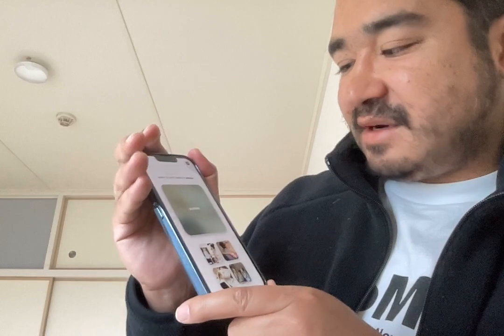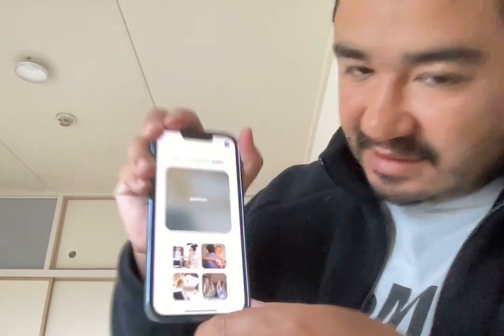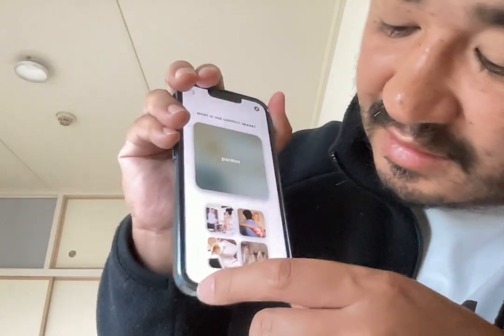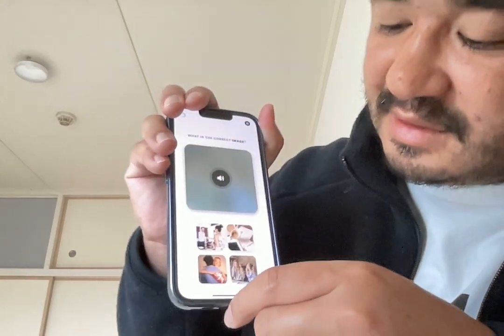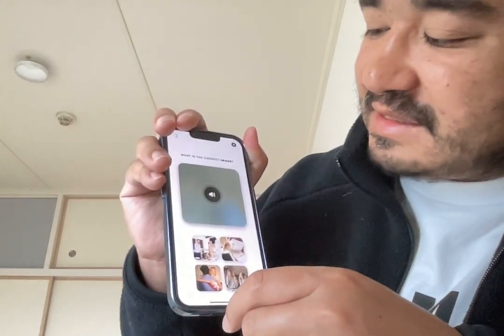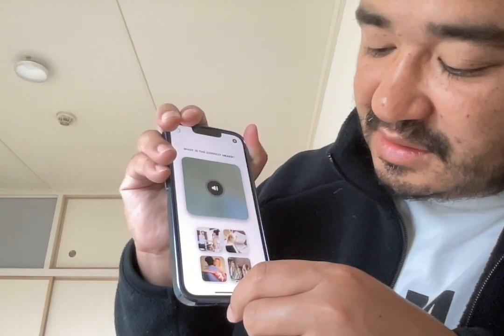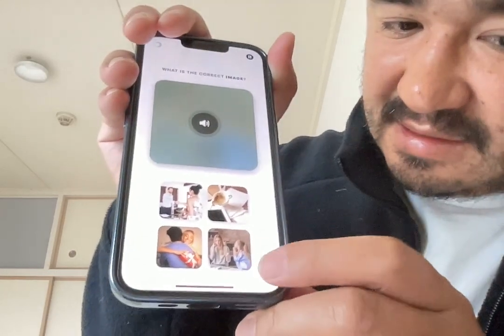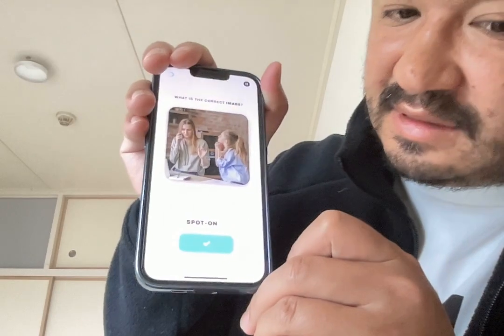learning French part 2